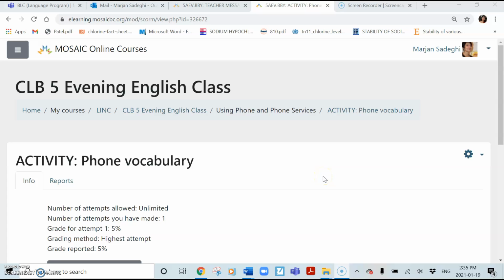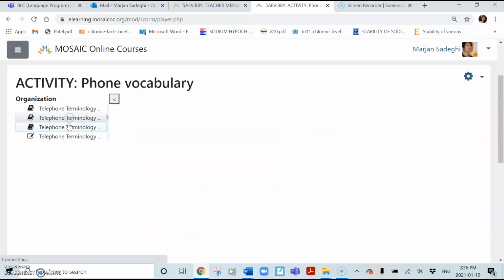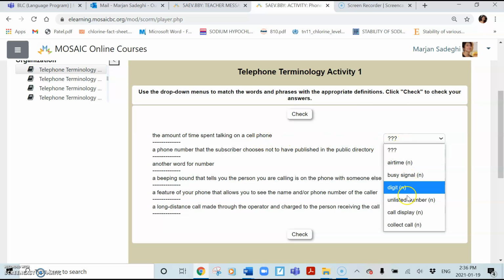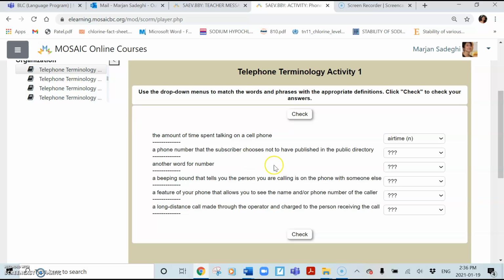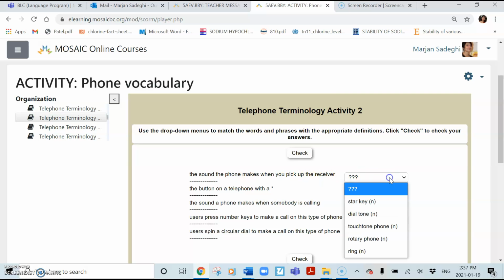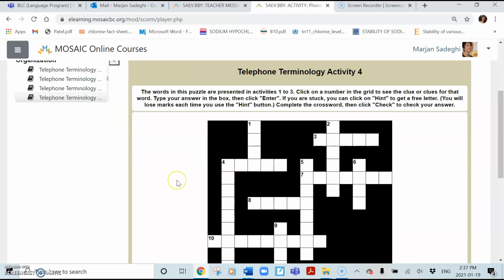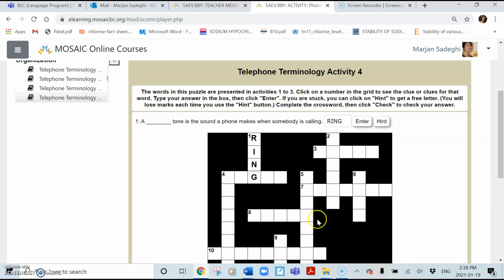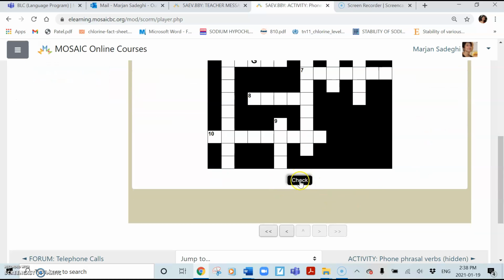L5 task2 VOVAB